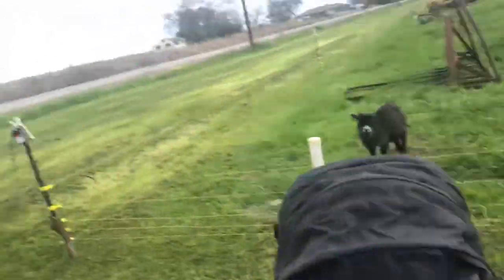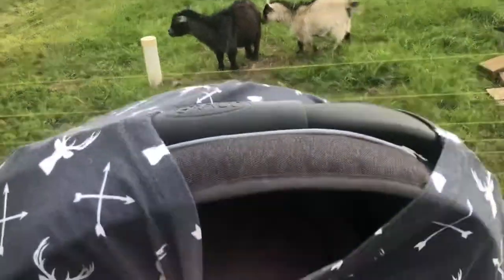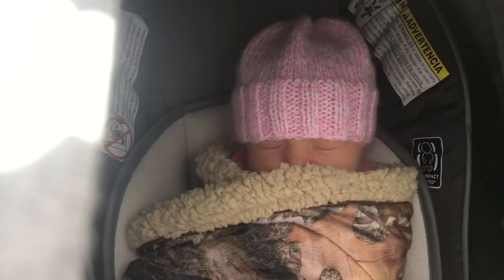Check This Out!